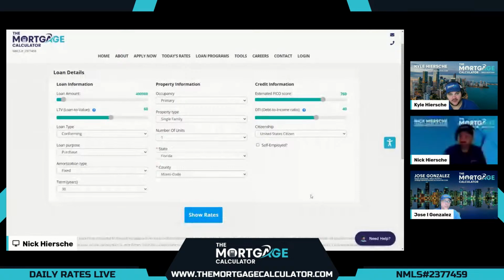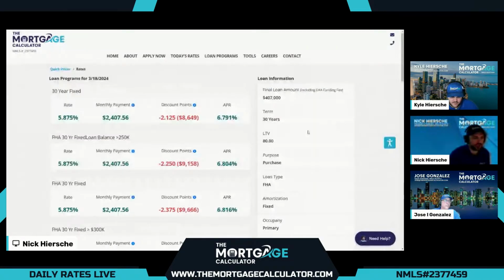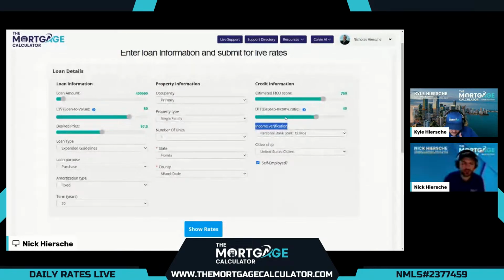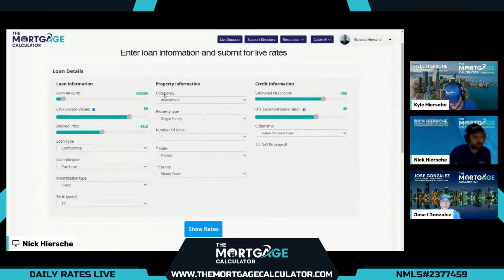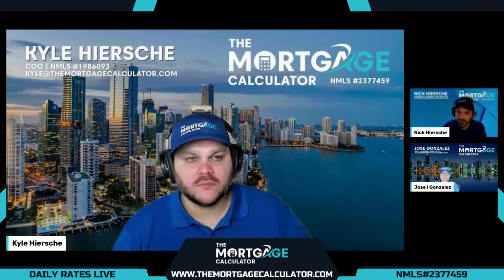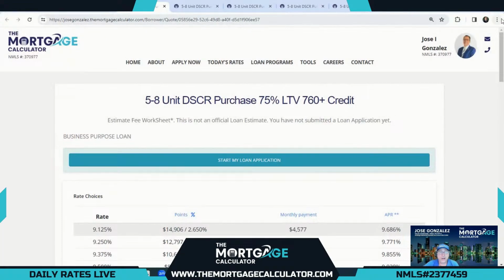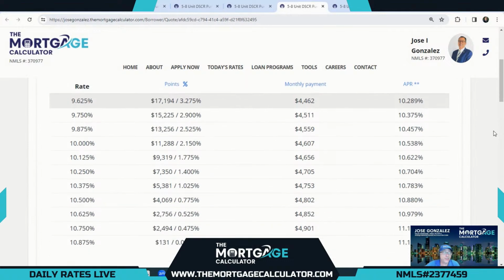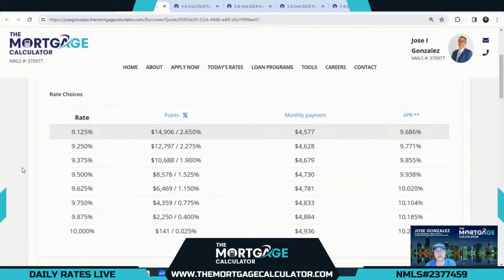Daily Mortgage Rates LIVE - 03/18/2024 - 5-8 Unit Property Loans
Welcome back to "Daily Mortgage Rates LIVE," your daily dose of mortgage market insights. In today's episode, we're exploring a specialized area of real estate financing: "5-8 Unit Property Loans."

Investing in multi-unit properties can be a lucrative venture, but securing financing for these properties often requires a tailored approach. Join our knowledgeable host and industry experts as they delve into the nuances of 5-8 unit property loans. Discover the unique considerations lenders take into account when financing these types of properties, including underwriting criteria, loan terms, and eligibility requirements.

Whether you're an experienced real estate investor looking to expand your portfolio or a first-time buyer considering the potential of multi-unit properties, this episode provides valuable insights to help you navigate the financing process with confidence.

Tune in to "Daily Mortgage Rates LIVE" to gain valuable insights into securing financing for 5-8 unit properties and take proactive steps towards achieving your real estate investment goals.